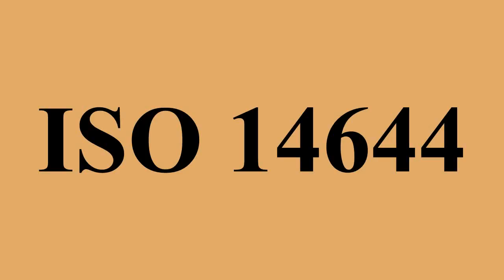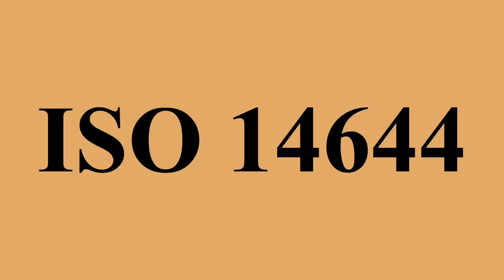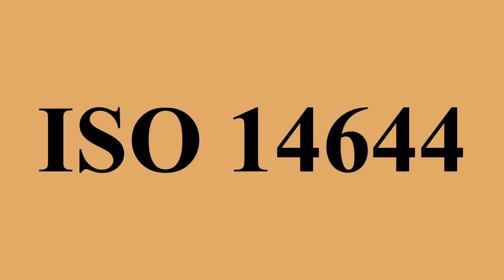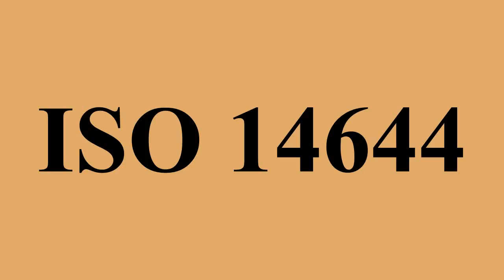ISO 14644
Ad-free videos.

ISO 14644 Standards were first formed from the US Federal Standard 209E Airborne Particulate Cleanliness Classes in Cleanrooms and Clean Zones.The need for a single standard for cleanroom classification and testing was long felt.After ANSI and IEST petitioned to ISO for new standards, the first document of ISO 14644 was published in 1999, ISO 14644-1.In 2000, ISO 14644-2 was published, which began the process of FED-STD-209E being canceled.